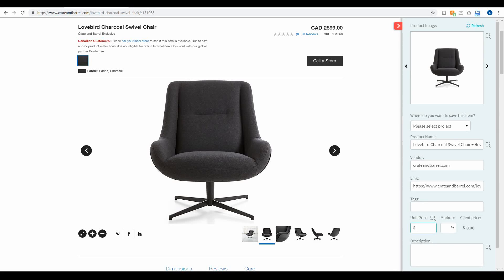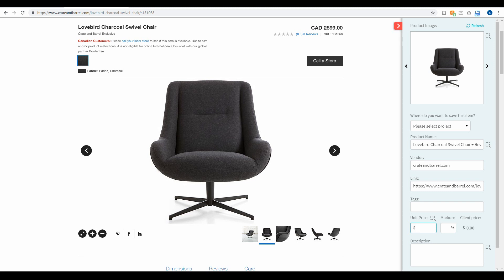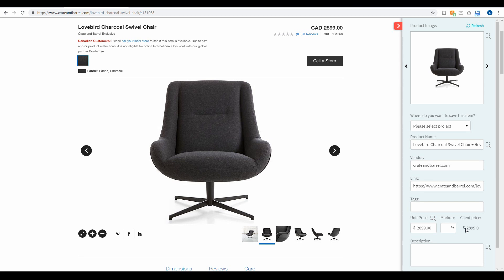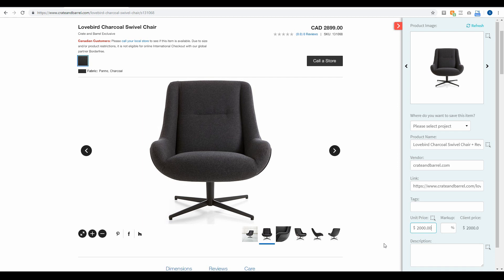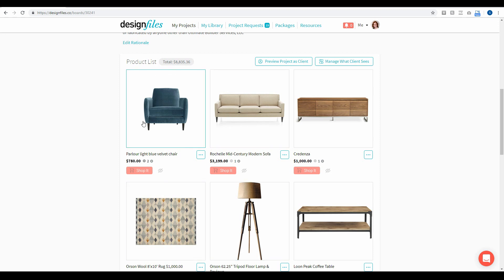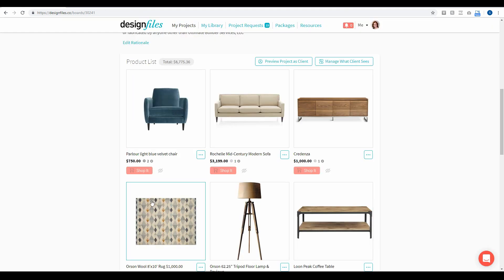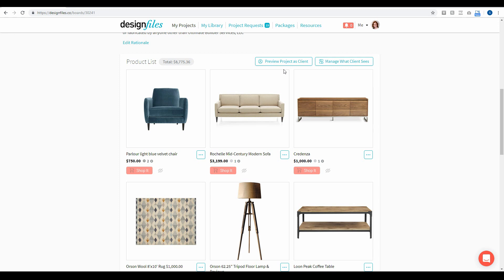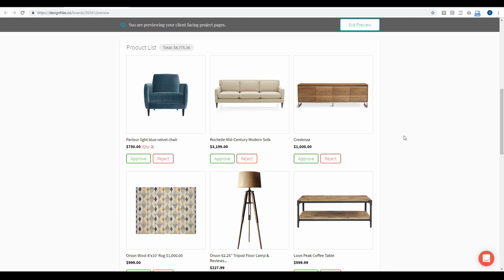DesignFiles.co - Add Markups to Products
Easily markup products across your DesignFiles account to align with your interior design pricing strategy. Adjust markup percentage by item or project to maintain profit margins and meet industry standards for customized client pricing.